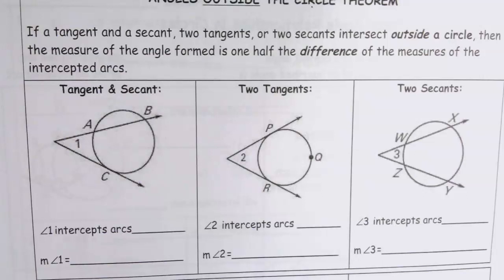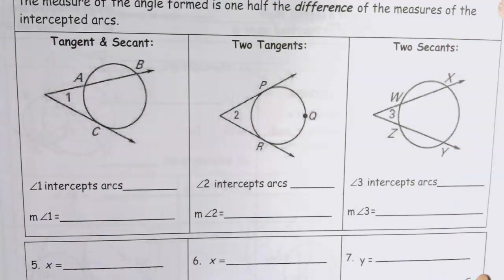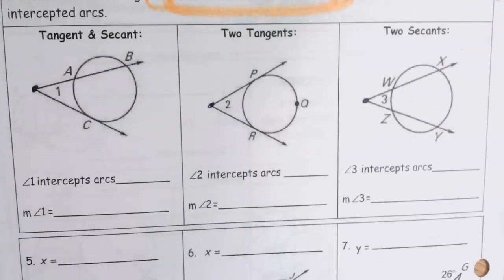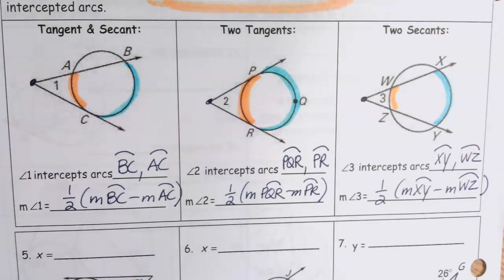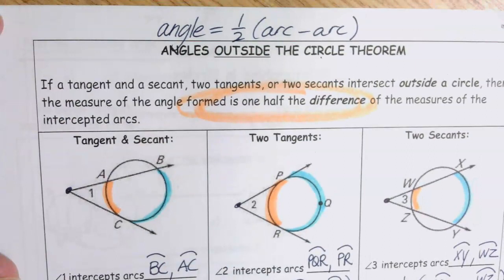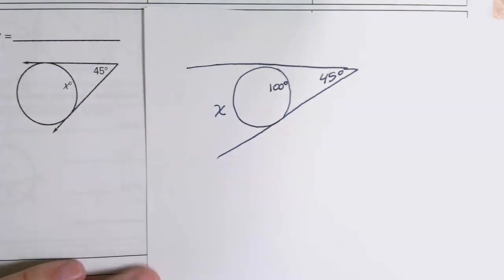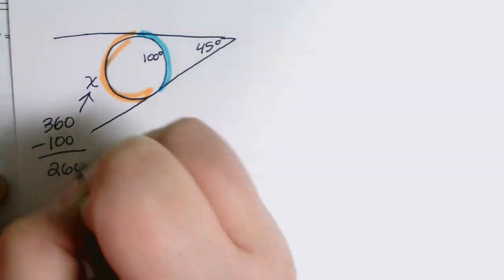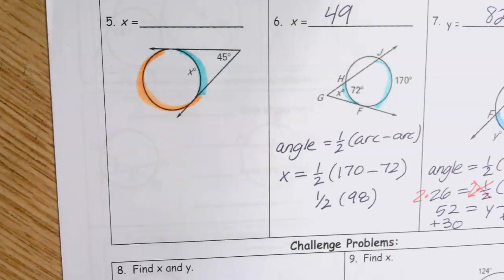Circle Angles with Vertex OUTSIDE the Circle